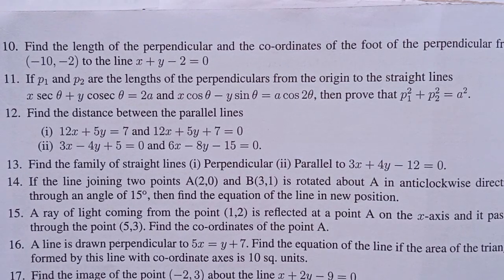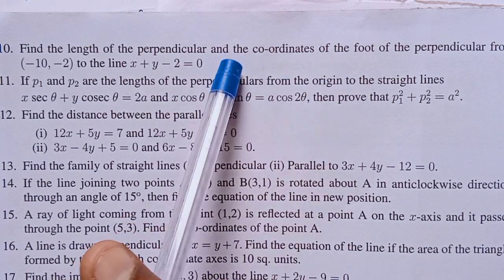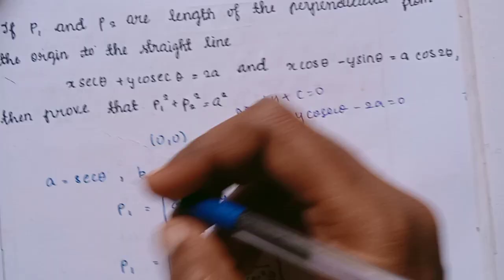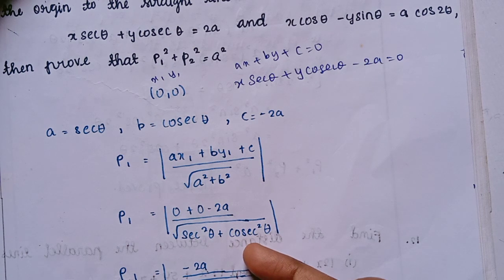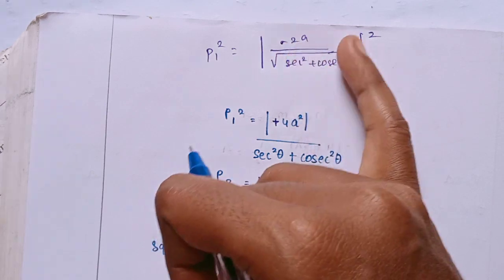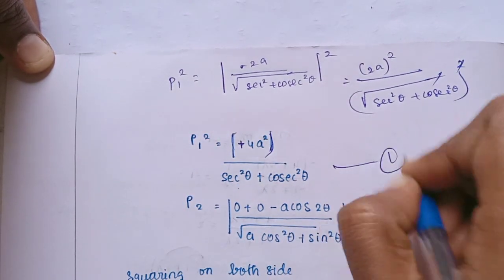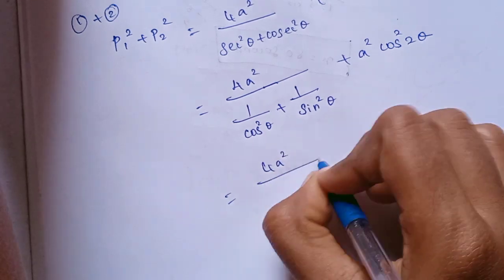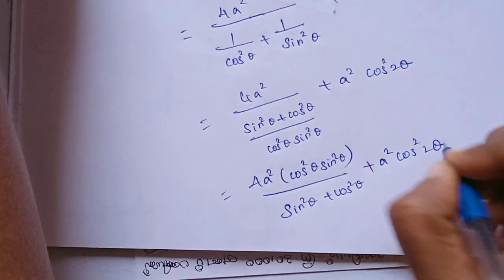11th Maths/Ch:6/Exercise:6.3-11th sum-samacheer syllabus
11th Maths/Chapter:6/Exercise:6.3-11th sum-samacheer syllabus